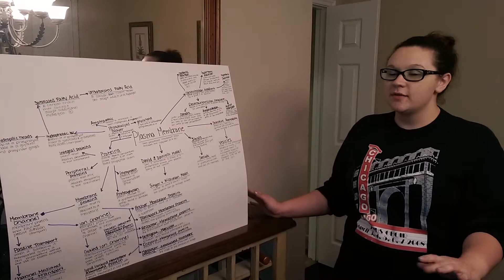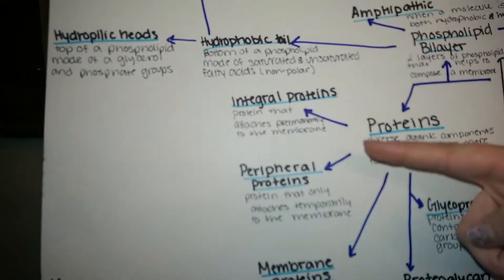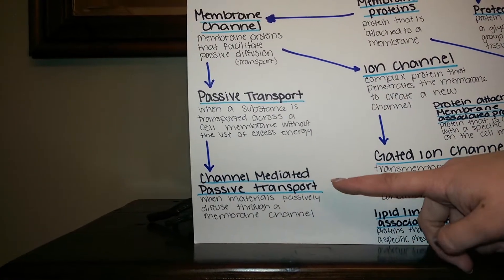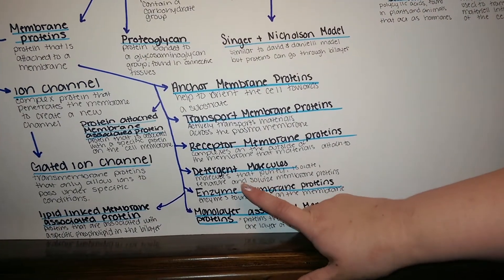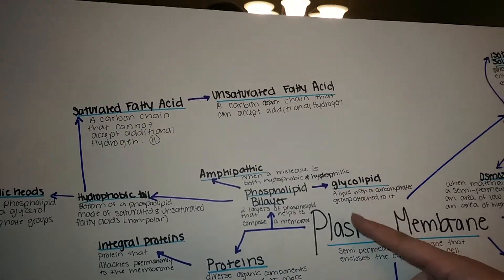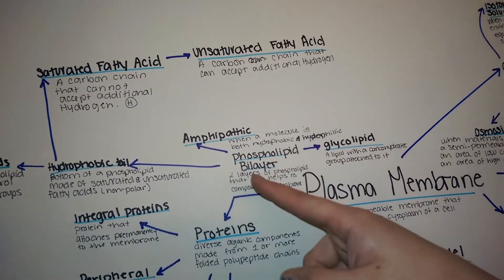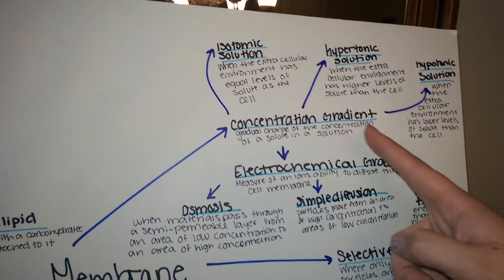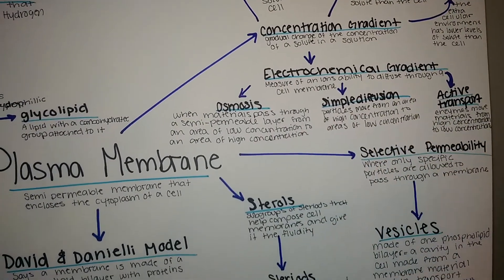Plasma Membrane Concept Map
Cell Biology 2440 - SHSU